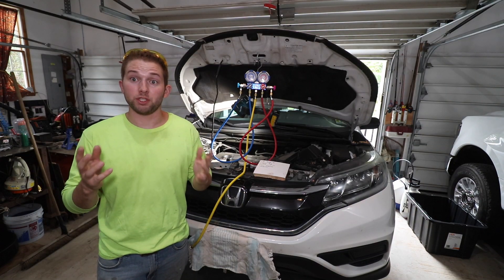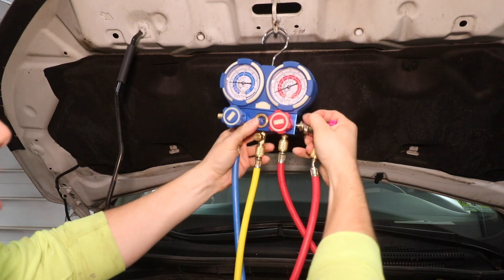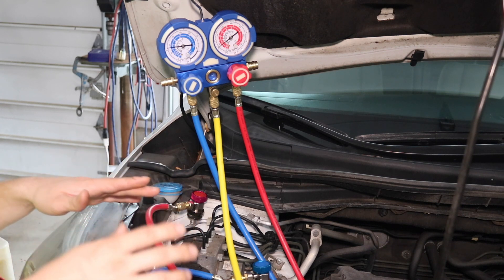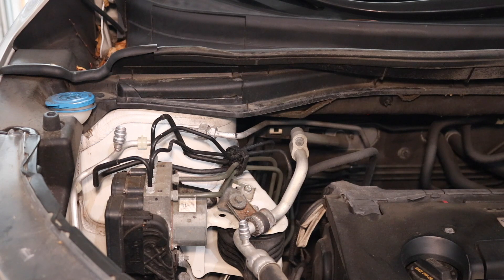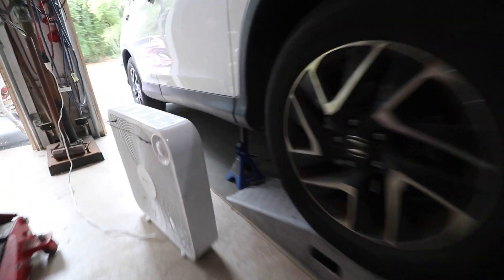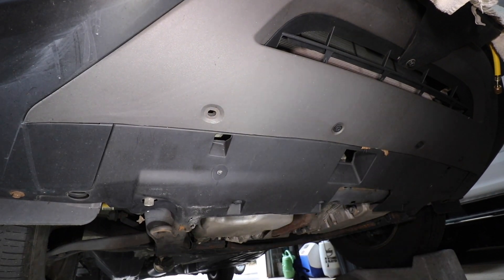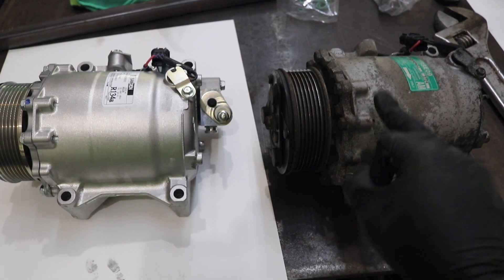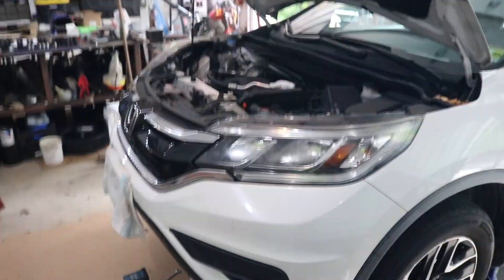2017-21 Honda crv ac compressor + condenser replacement | How to guide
This video will teach you how to replace the AC compressor and Condenser on a 2017-21 Honda CRV.

Tools:
AC Compressor Pump + Manifold Gauge Set
17MM Belt tensioner too
Push Pin Tool
Butane Torch
PB Blaster

Materials:
R134A Refrigerant